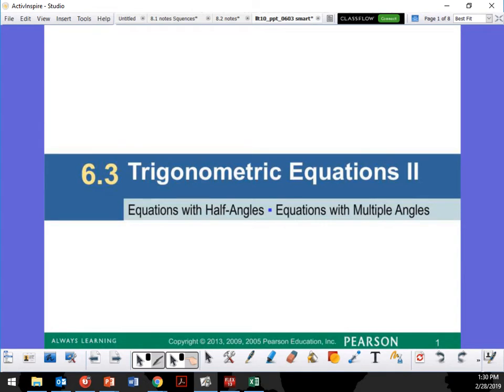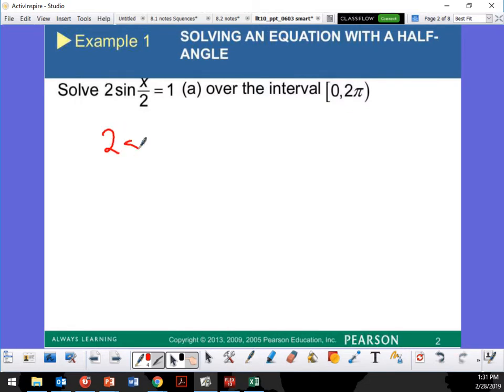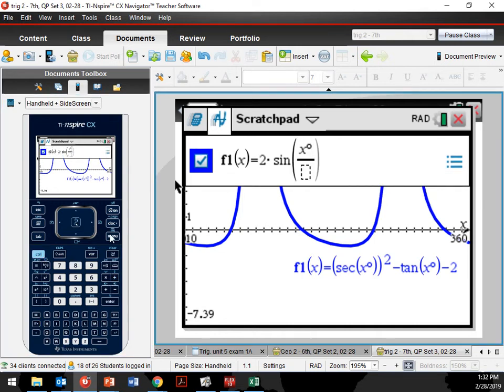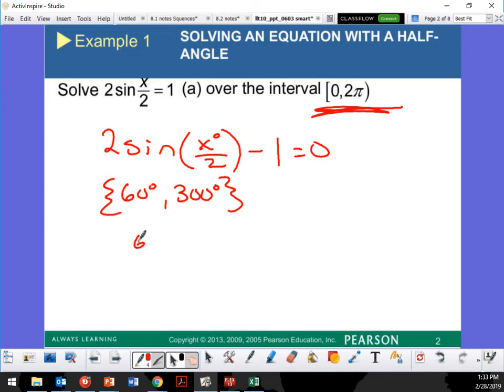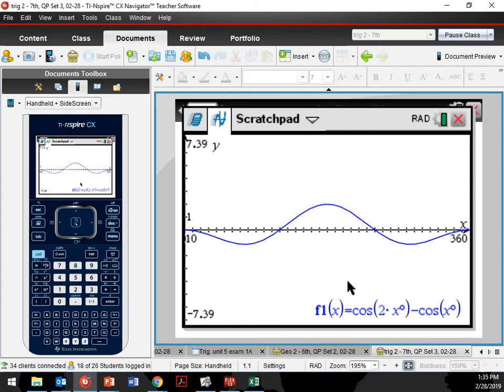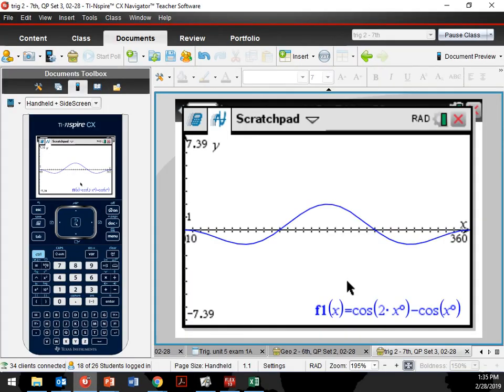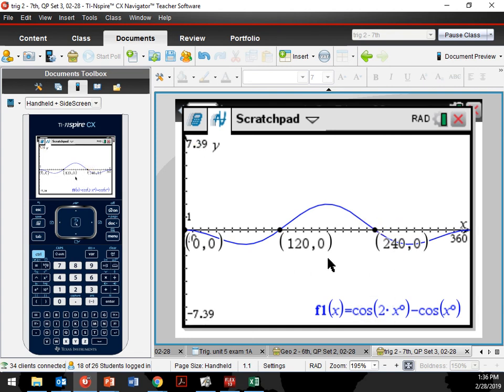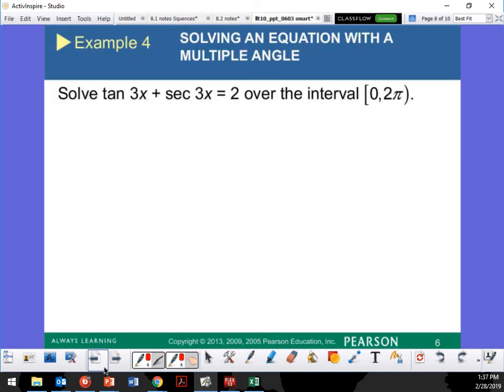Trigonometry 2 6.3 Notes 1